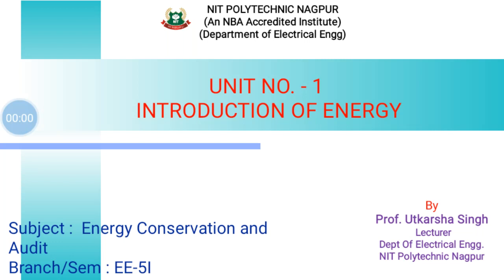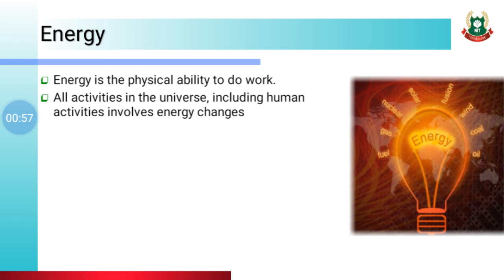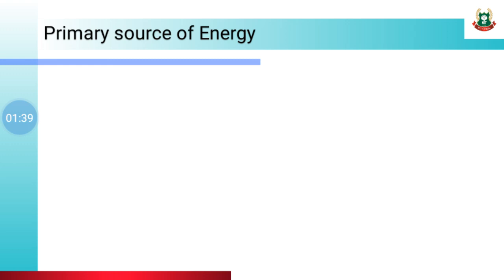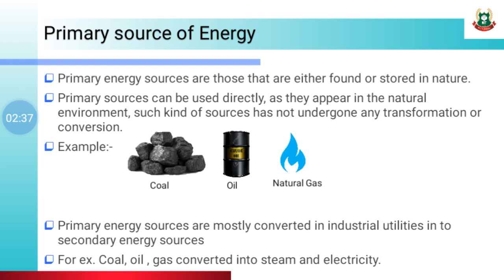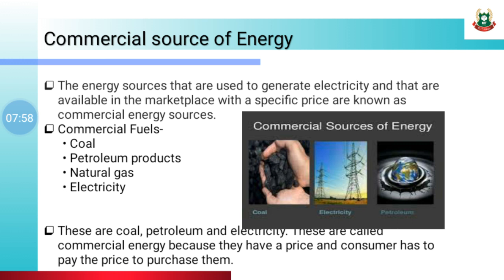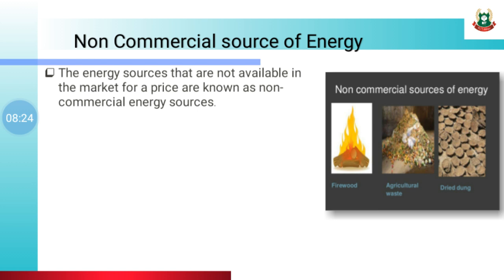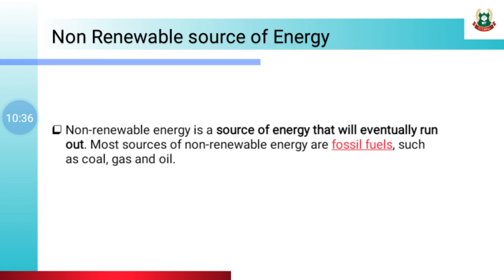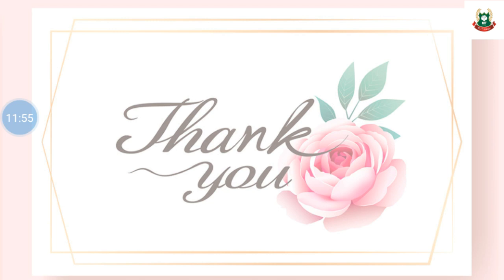ECA(22525) : Lecture 01 - Energy and its Classification